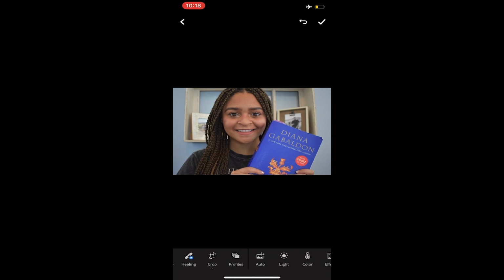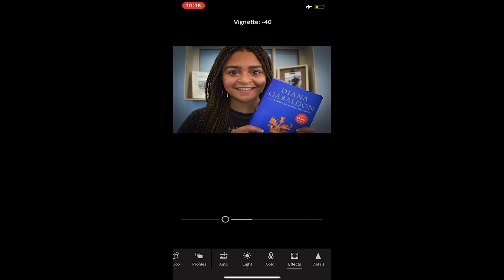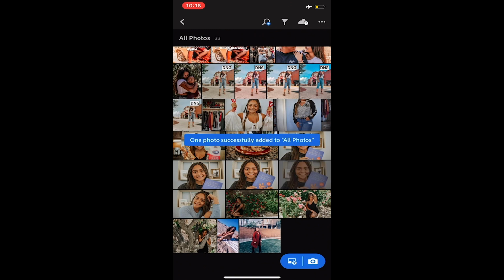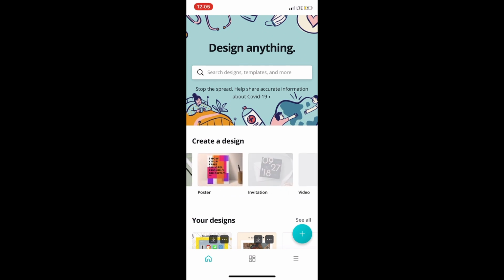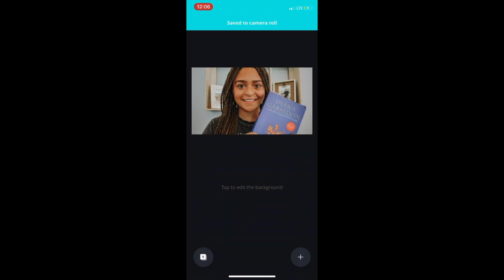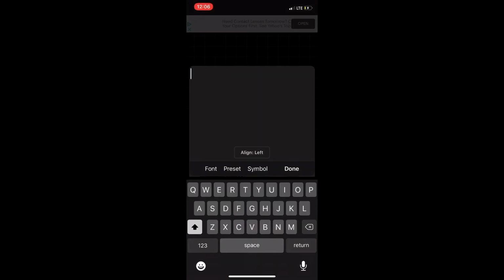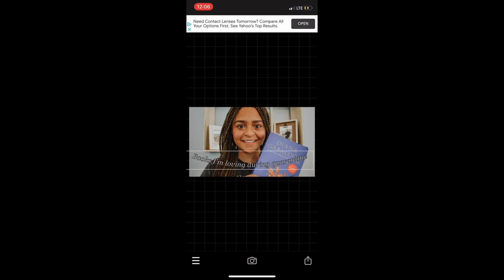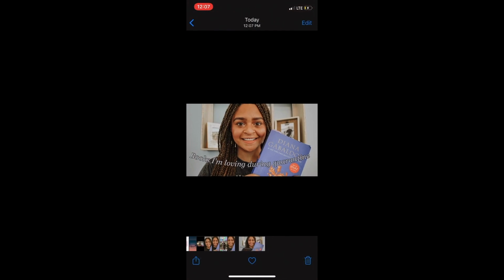How to Make Thumbnails on iPhone for YouTube Videos For Beginners | Lightroom, Canva, Phonto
Hi everyone!🌞

Today I am giving a short tutorial on how to make quality thumbnails for beginners. This will help you grab the audiences attention with an aesthetically pleasing thumbnail which will in turn make them want to watch your videos!☀️

I hope this was helpful for all of you!

🌻Adobe Lightroom
🌻Canva
🌻Phonto

Preset used:
🥥Warm Summer by Adrienne Marlin

✨Poshmark: @brayaj

COMPANIES//
If you are a business, company or someone interested in working with me or wanting me to review your product please email

Philippians 4:8 🌿
"...whatever is true, honorable, just, pure, lovely... think on these things,"